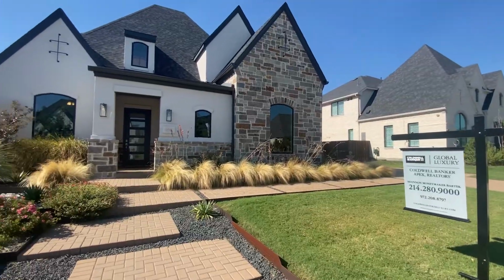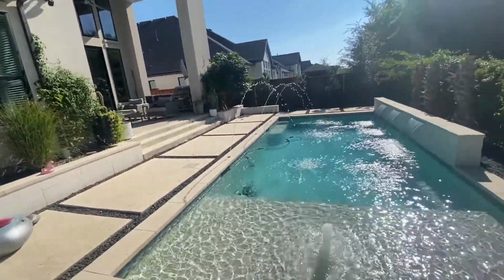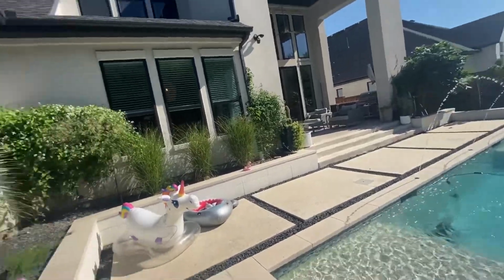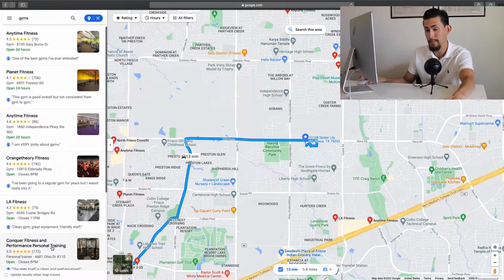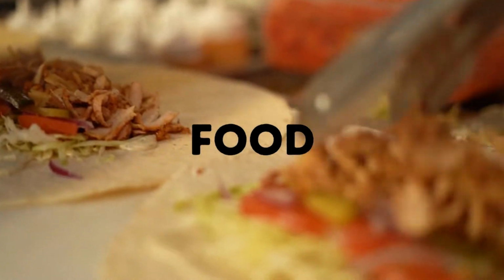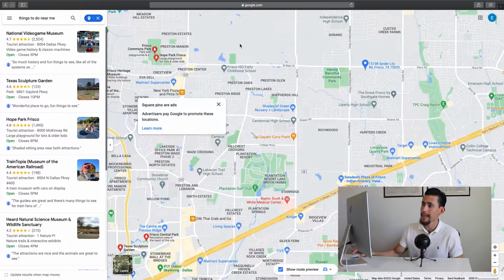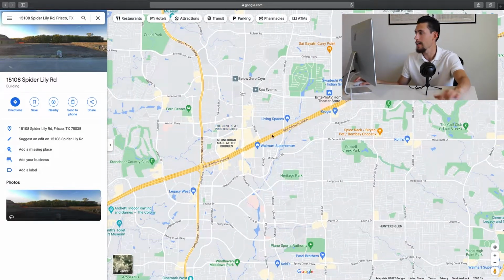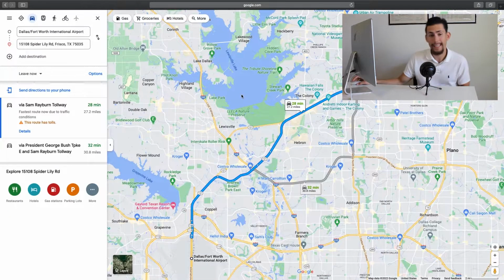TOURING A $1,399,000 LUXURY HOME | FRISCO TEXAS | LUXURY TOUR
STUNNING 2-story, CUSTOM Huntington plan 615, built by Highland Homes in The Grove on 74’ Interior Greenbelt lot w-upgrades galore! Extended house by 4' across the back. Spacious gourmet kitchen w 42” cabinets, large waterfall island, SS appliances, soft close drawers & cabinets, gorgeous finishes, & Water Filtration system. Family Rm features 25ft ceilings, decorative FP, built-in shelves, 10ft custom sliding glass doors & a wall of windows. Master Suite has a cozy sitting area, his & hers WICs, stand-alone tub, frameless shower w-dual shower heads, & 3 separate vanities. Downstairs offers Guest bedroom +bath, +media room w 7.1 surround sound, +study & upstairs offers 3 bedrooms with WICs & Gameroom! All bedrooms are en-suites. Extra closet plumbed for half bath, used as storage. Garage with epoxy floors, driveway has beautiful pavers w Corten Steel, covered patio & outdoor kitchen w a view to the beautiful pristine pool. 2 tankless WHs, 2 ACs, & more. HOA does front yard maintenance.

5 bed
6 bath
4,253 sqft

Frisco also has access to some of the best entertainment in the area,. So if you are looking for a place where there are infinite amount of things you can do, Frisco is the one. With all of the house you can get for your money, it’s not only a great fit for your family, but it’s often a great fit for your budget as well. You definitely won’t find many homes this size and price range in LA or New York – that’s for sure!

If you are looking to move to Frisco or anywhere else in the Dallas area, be sure to give me a call, shoot me a text, or send me an email – I'd be happy to help you make a smooth move to Frisco Texas and help you navigate the Dallas Texas real estate market.

If this is your first time to this channel, and you want to know if moving to Dallas Texas, or the surrounding areas will be right for you then subscribe▶ and tap the bell🛎 for notifications so you can be the first to know about the current market in Dallas Texas.😁

***This Listing is not mine, the agents info is below***
MLS#: 20139573
Shannon Moneymaker Bartek
Coldwell Banker Apex, REALTORS